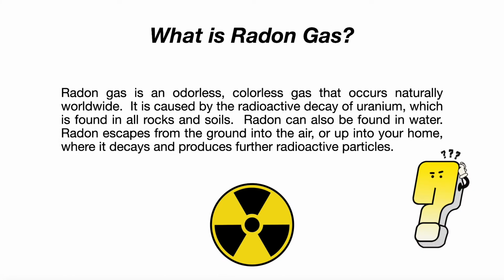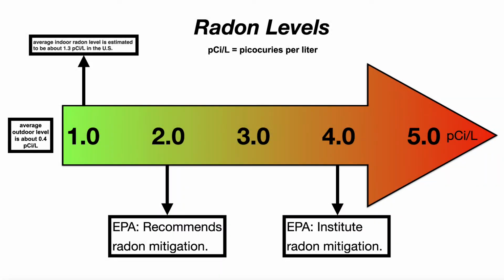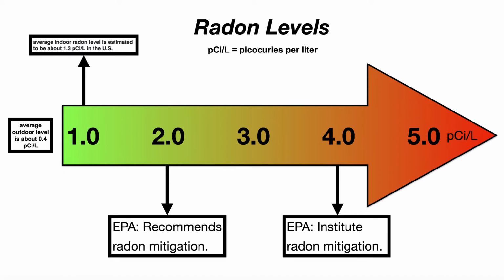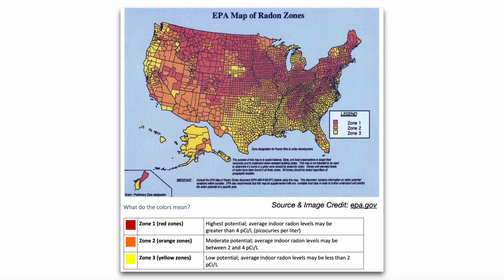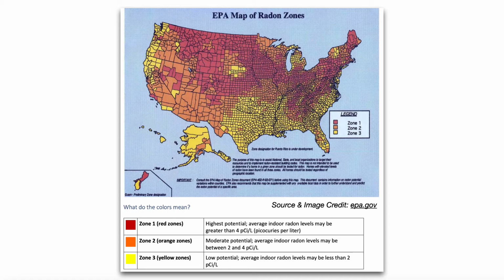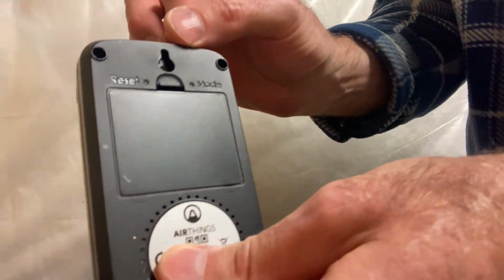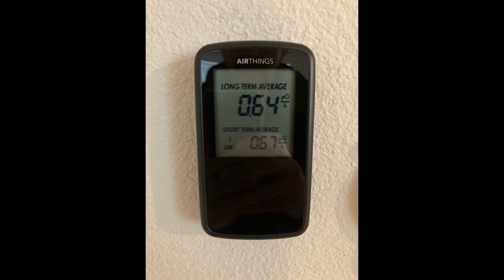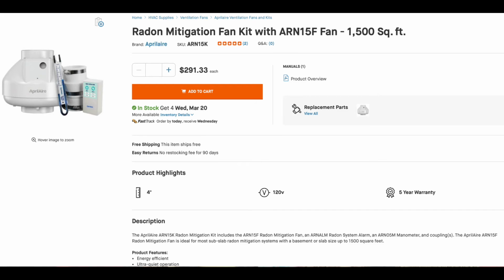How to Test for Radon Gas in Your Home | Radon Gas is the 2nd Leading Cause of Lung Cancer!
This YouTube video will explain what radon gas is, why it is so important to test for radon in your home, and what you can do if you find high levels of radon gas in your home.